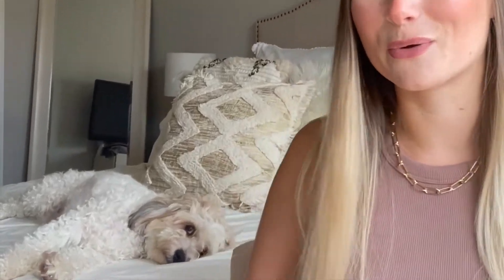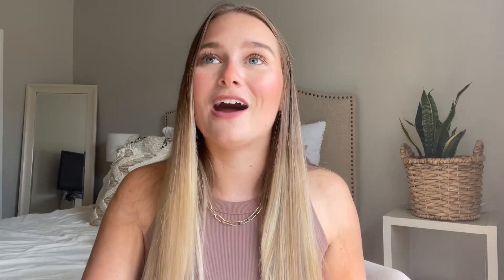MY SUMMER FAVORITES 2021 || THINGS I CANT LIVE WITHOUT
HERE ARE ALL OF MY 2021 SUMMER FAVORITES!!! I FOUND A FEW PRODUCTS I CANT LIVE WITHOUT AND USE EVERY SINGLE DAY OF MY LIFE!! Some of my favorites include skin care, hair care, active wear, etc!!

SUMMER FAVORITES:

Yogalicious Bike Shorts

Cushionaire Cloud Slides

L.A Girl Ultimate Lip Intense Wear Auto Lipliner (Nonstop Nude)

Chair Umbrella

OGX Penetrating Hair Oil

TULA Skin Care The Cult Classic Purifying Face Cleanser

Truly Hard Seltzer Punch Mix